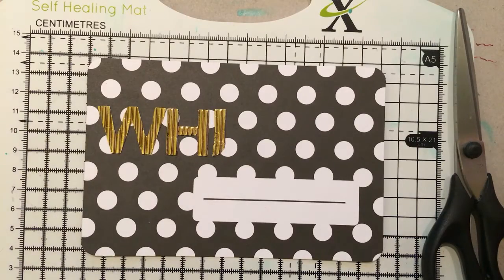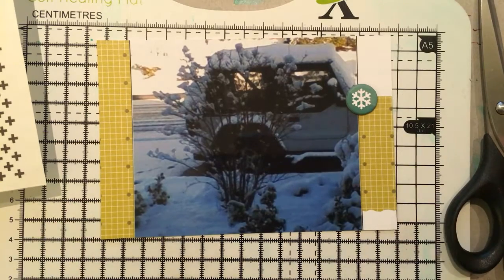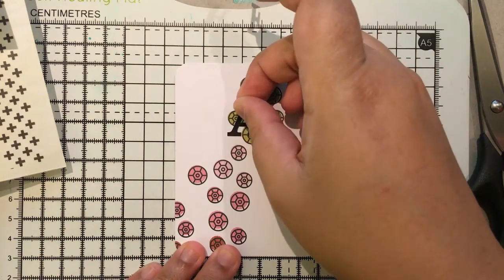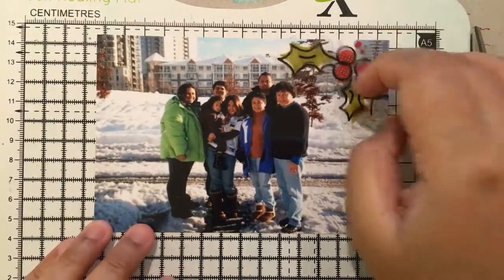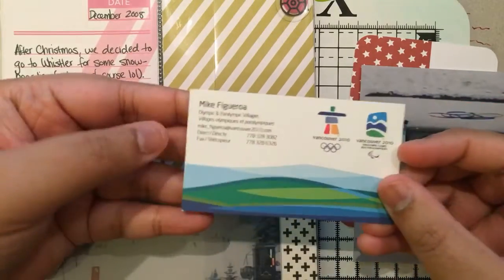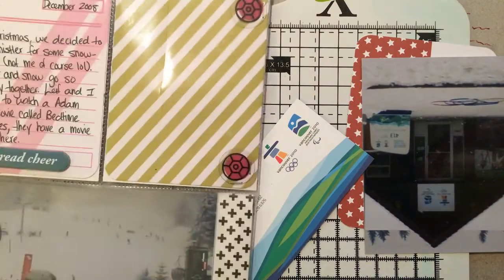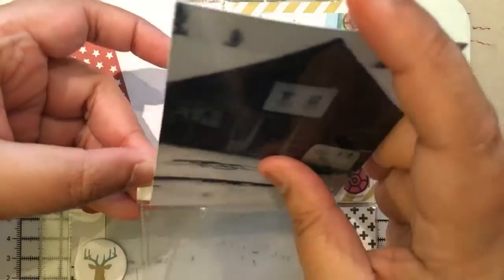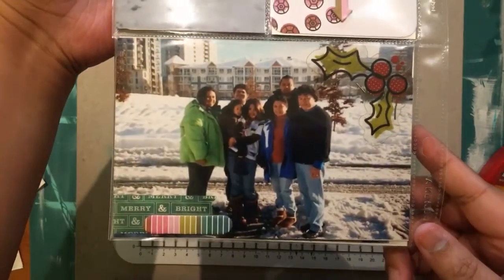Project Life Process Video: Whistler (Interactive Element)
I had a difficult time choosing which cards to use in this layout, but I'm glad it came out great! These photos are one of my favorite memories in Christmas 2008.

The interactive element I did is awesome! You guys should try doing something similar, but make sure you don't cut through the other side with your craft knife. Use a thick cardstock or chipboard to place in the pocket while cutting.